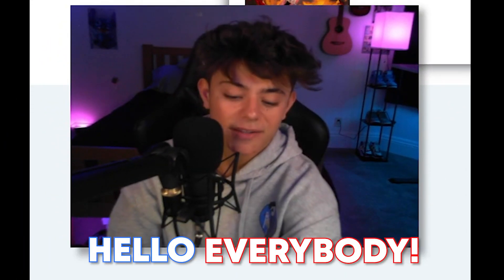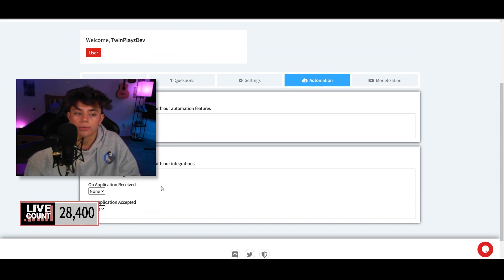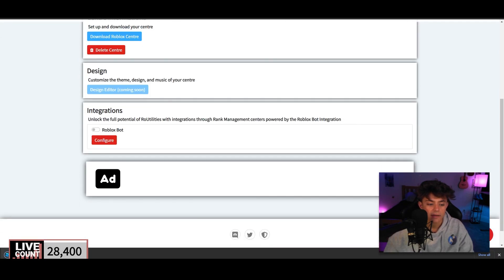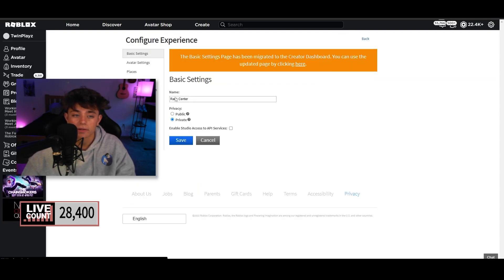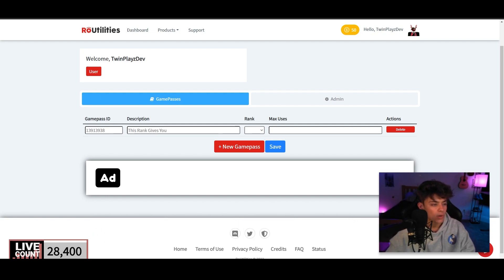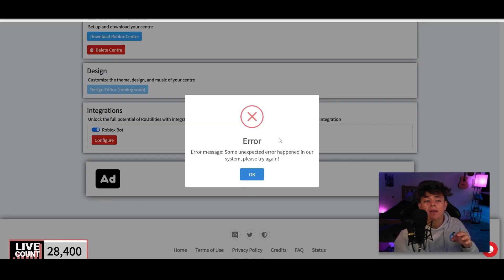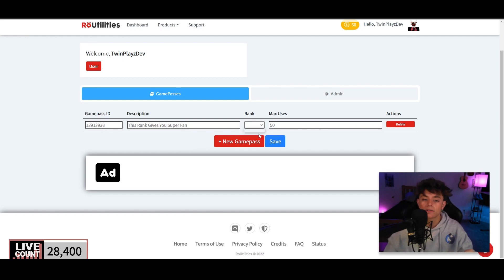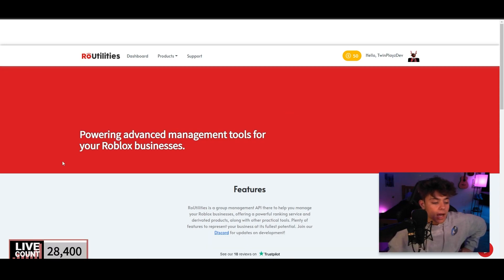How To Make An Automatic Group Ranking Management Center In ROBLOX | RoUtilities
『LINKS』  ➜

『TIMECODES』  ➜
0:00 - Intro
1:05 - Creating New Center
2:00 - Creating Game
3:05 - Roblox Bot (to be fixed)
3:30 - Creating Gamepass
4:45 - Explaining Bot Issue
6:36 - Outro